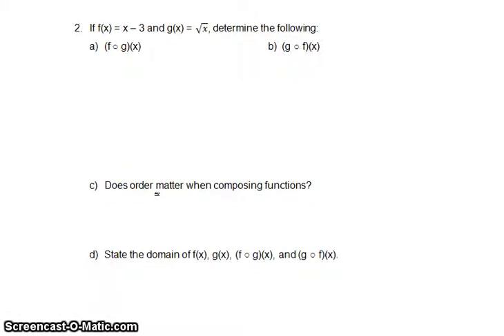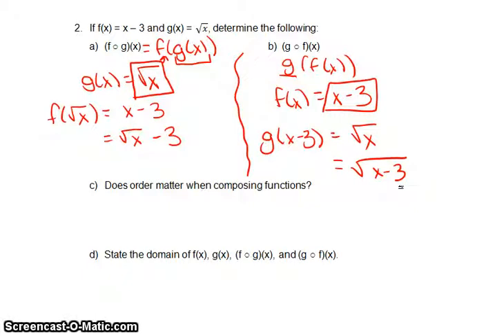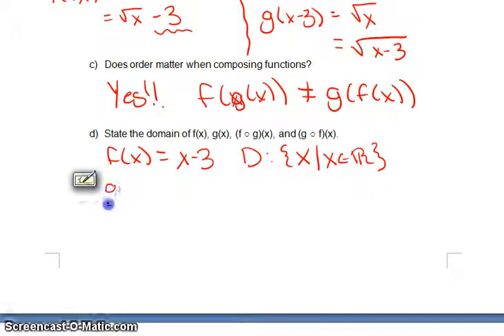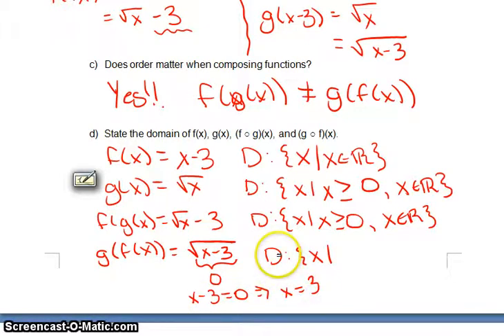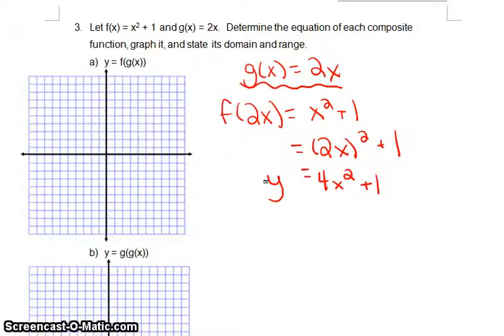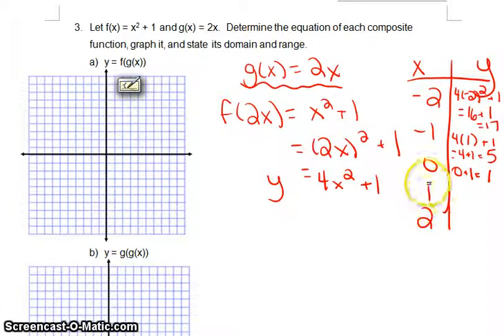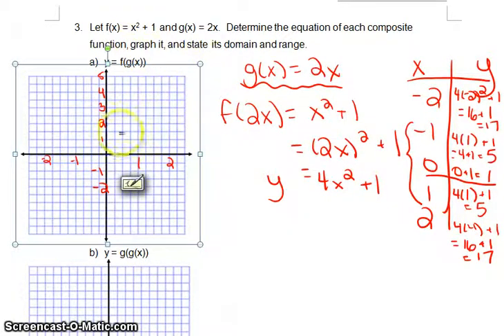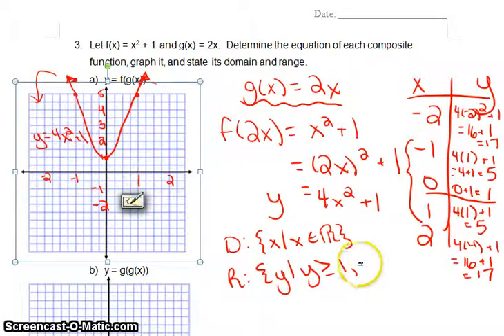10 3 Video 2